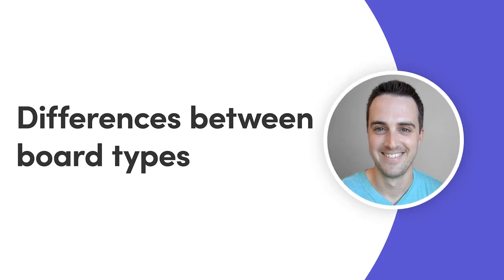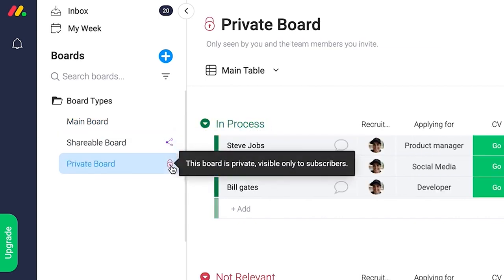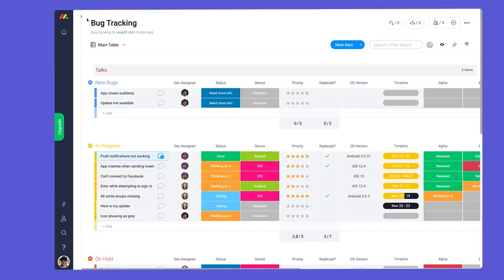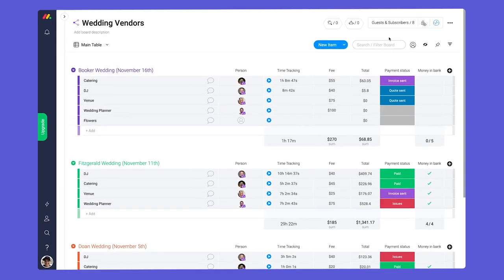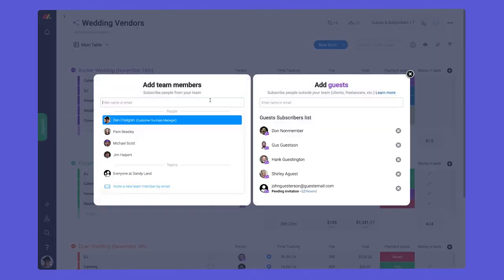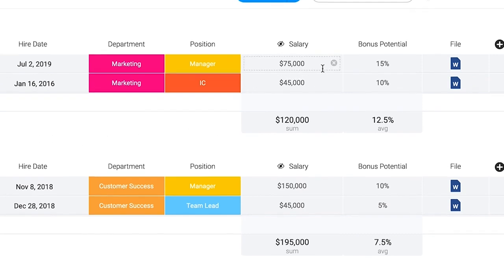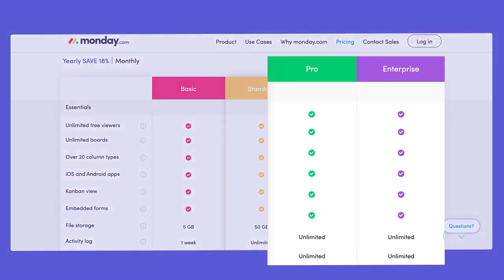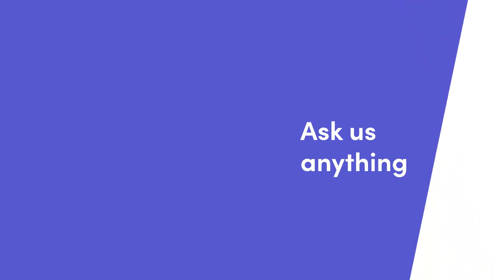Les différents types de tableaux de monday.com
Dan vous présente nos trois types de tableaux et vous explique comment vous pouvez utiliser chacun d'entre eux pour gérer des projets avec différents niveaux d'accès.

00:07 - Aperçu des types de tableaux
00:23 - Principaux tableaux
00:41 - Tableaux partageables
01:28 - Tableaux privés
01:58 - Changement du type de tableau

Vous n'avez pas encore essayé monday.com ?